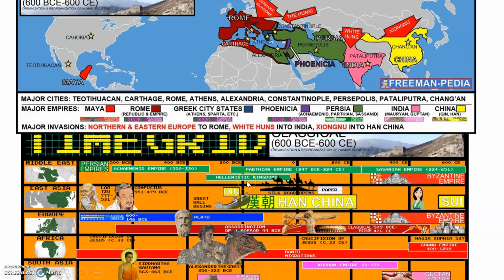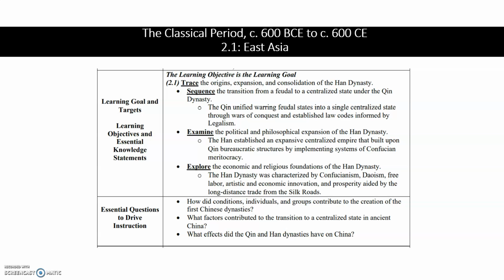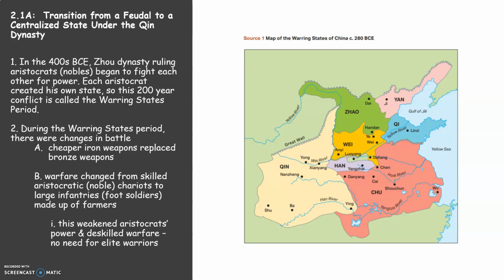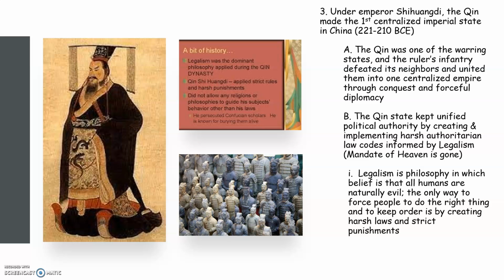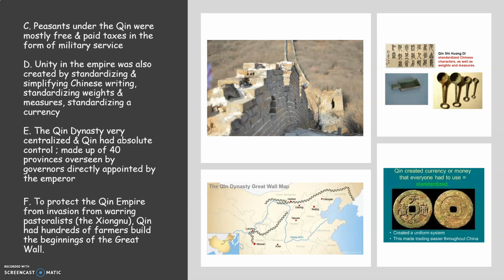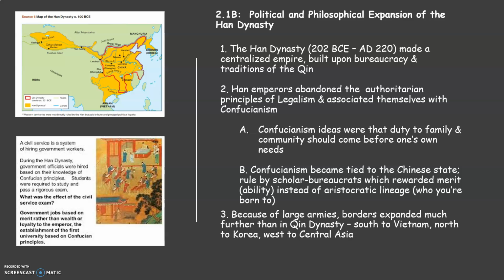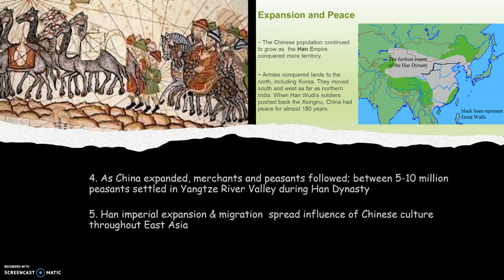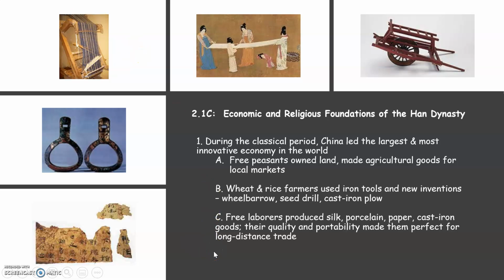2.1 East Asia Notes